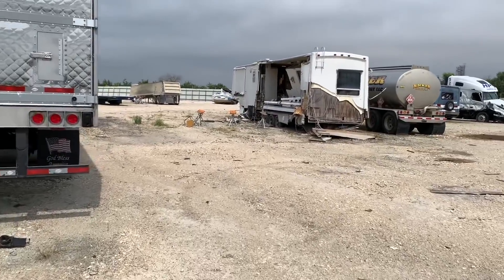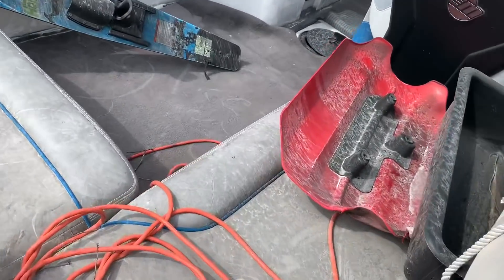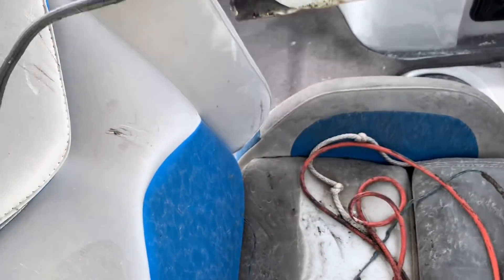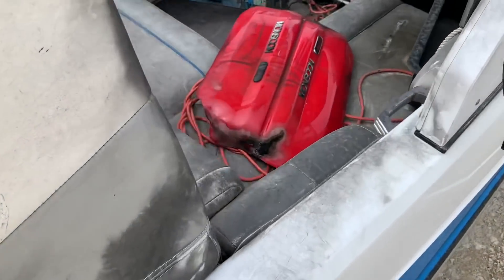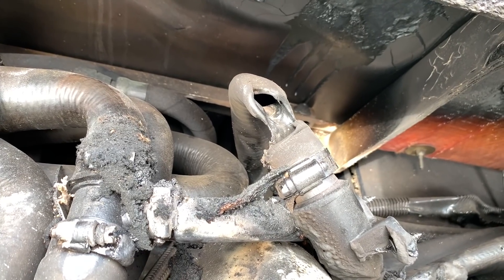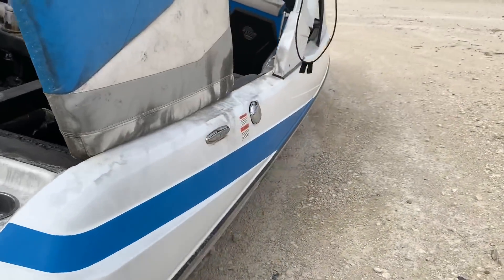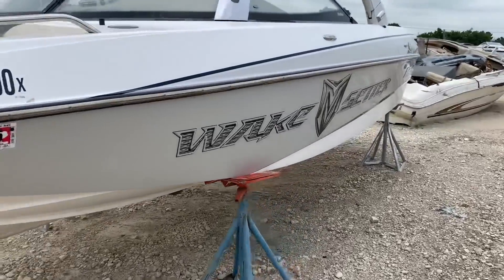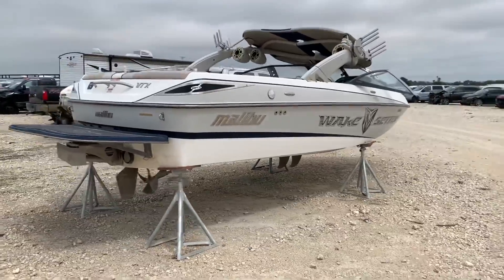Super Boat 2.0? Inspecting A Fire Damaged VLX Before Live Bidding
Today I am looking at a 2019 burned Malibu wakesetter VLX! How much should I bid?